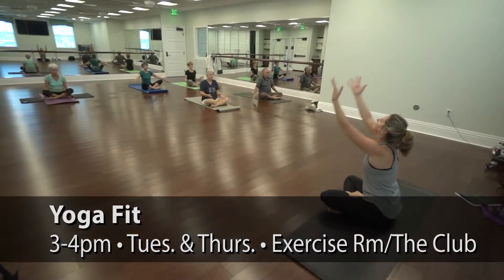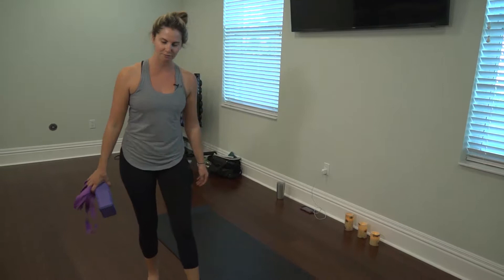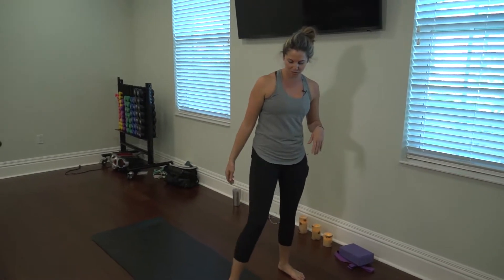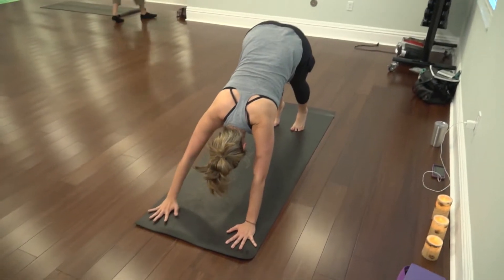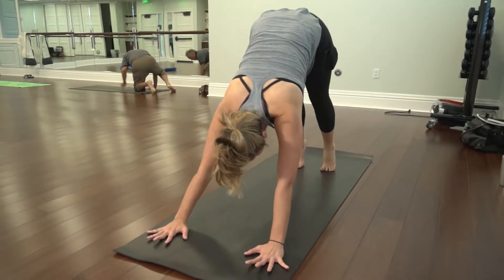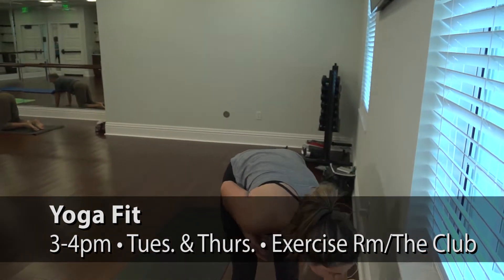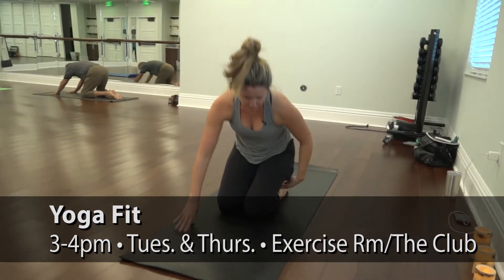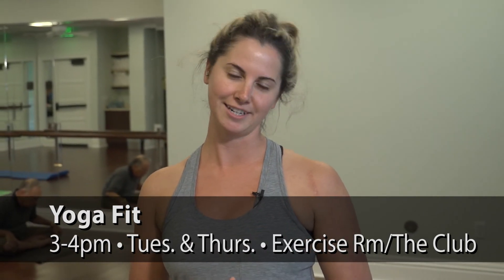Yoga Fit 7-31-2017